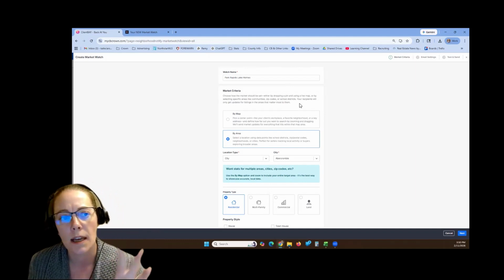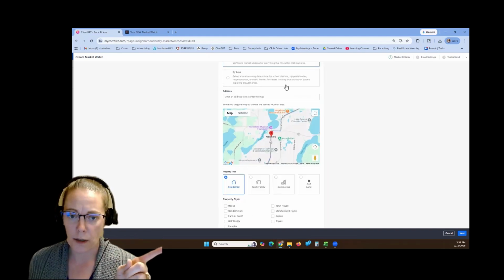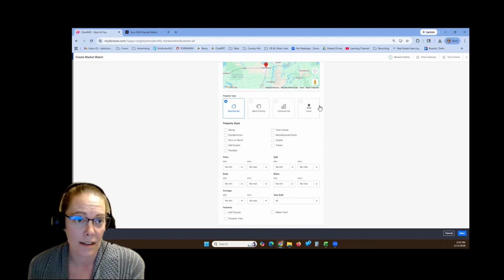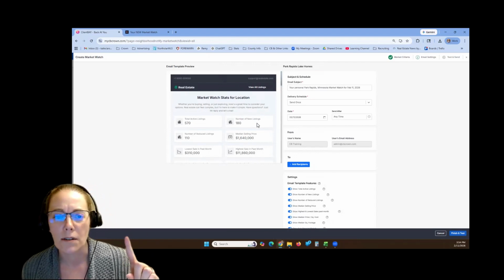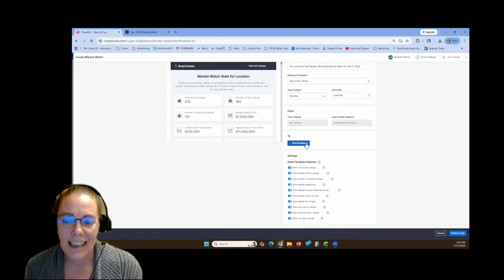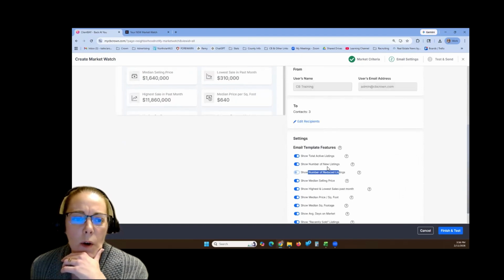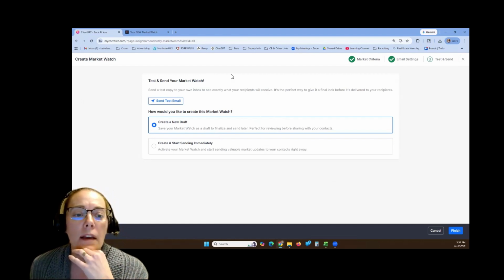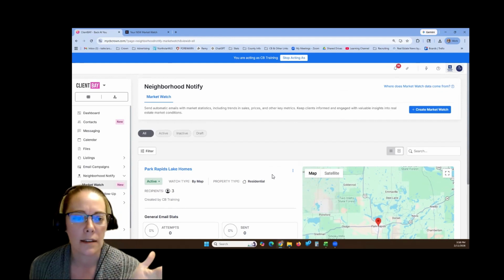BAY Bites - Market Watch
Welcome to BAY Bites — a quick walkthrough of key tools inside Back At You (BAY) for Coldwell Banker Crown agents. In this episode, we cover:

Market Watch - An Automated Email Feature

Designed to be short, practical, and easy to apply so you can spend more time focusing on your business.